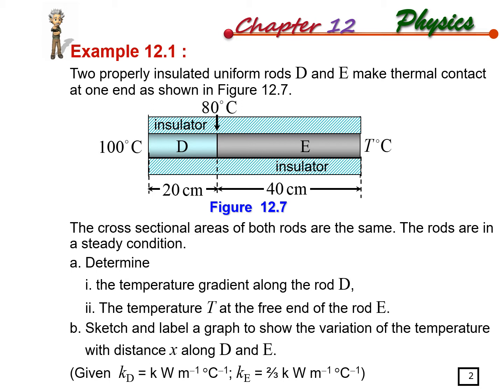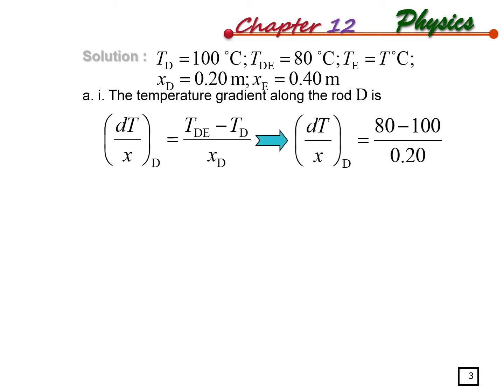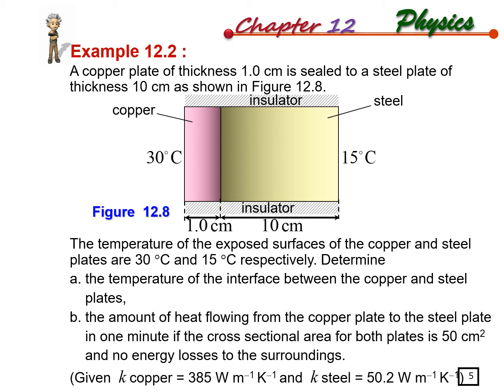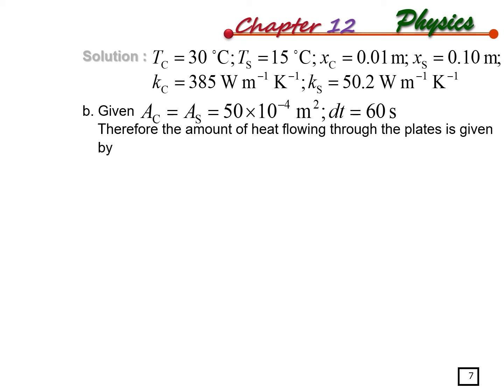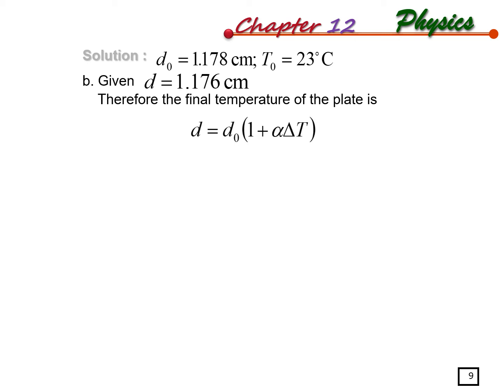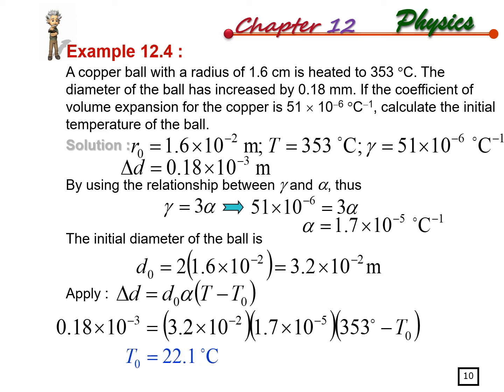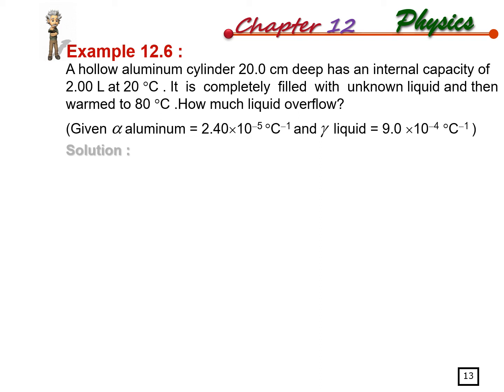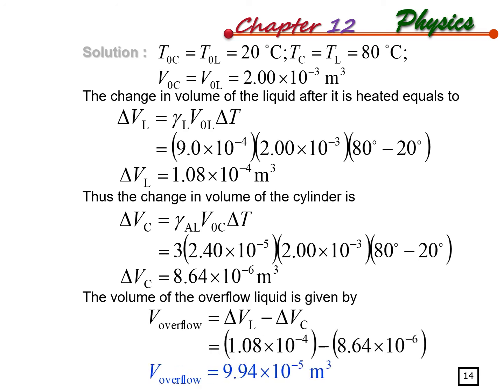Problem Solving for Heat Conduction and Thermal Expansion